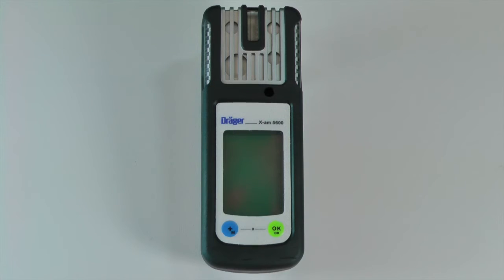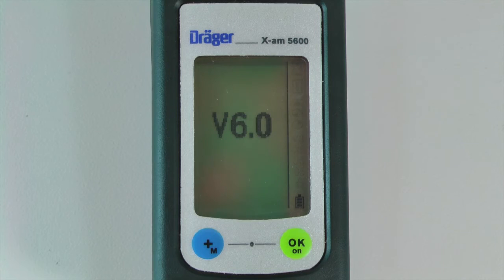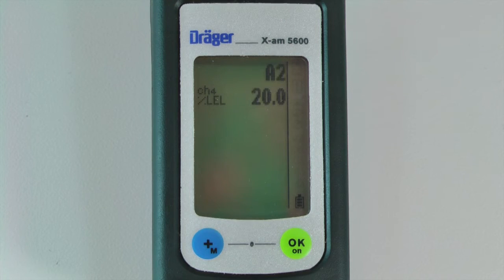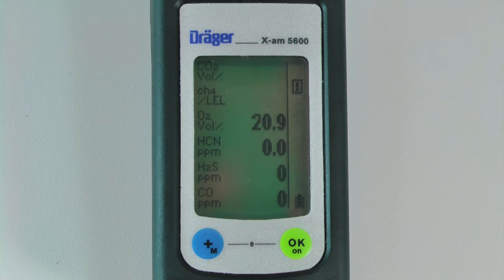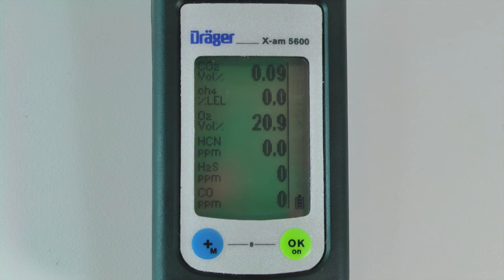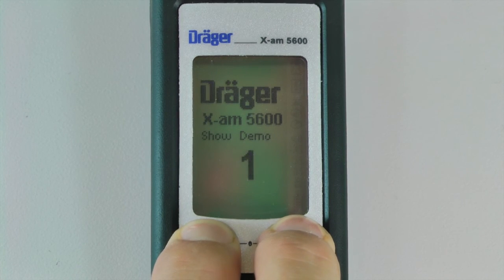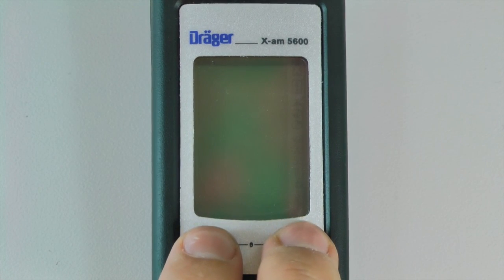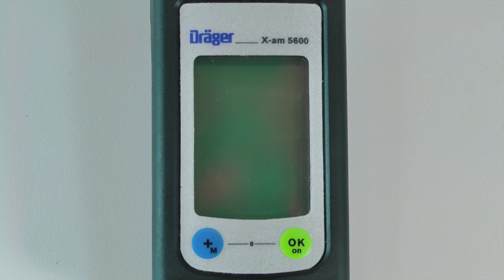How-To: X-am 5000 and 5600 On/Off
This video explains the information that is shown during startup on the X-am 5000 and 5600.